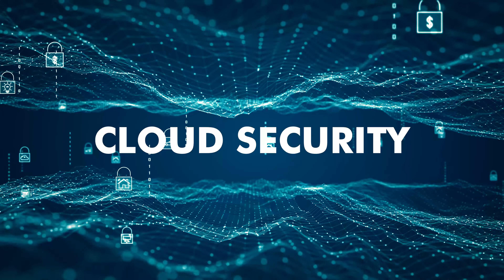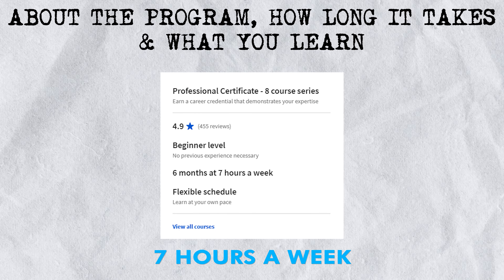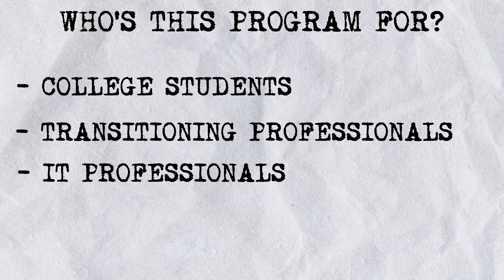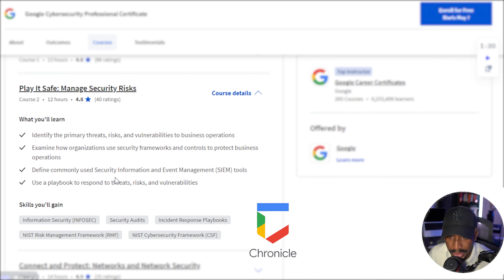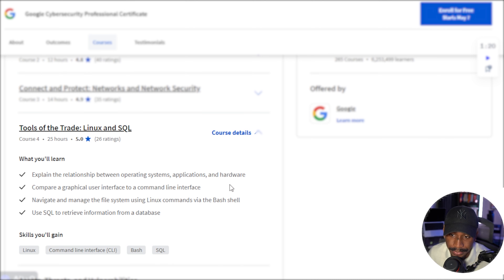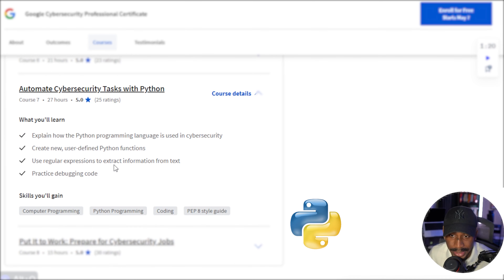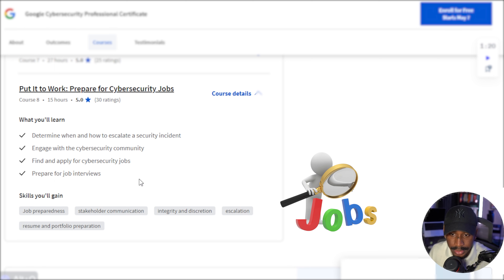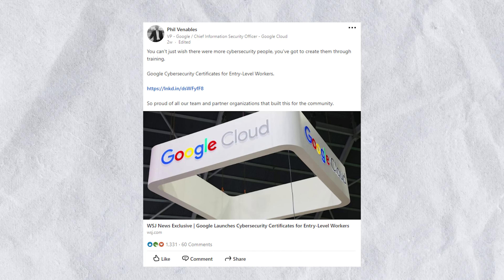First Impressions of the Google Cybersecurity Professional Certificate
This video covers the new Google Cybersecurity Professional Certificate offered by Coursera.

🧬 VIDEO RESOURCES

💼 CAREER RESOURCES

⏰ TIMESTAMPS
00:00 Intro
01:11 About The Program
02:30 Who The Program Is For
03:16 Course Content
08:19 Cost & Time Commitment
09:02 Final Thoughts